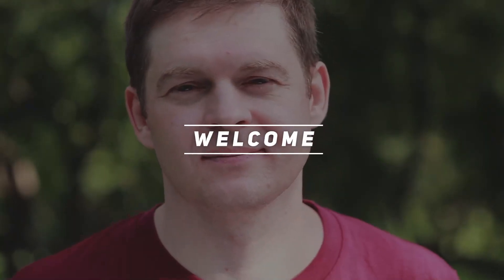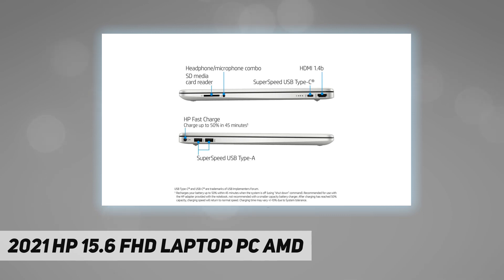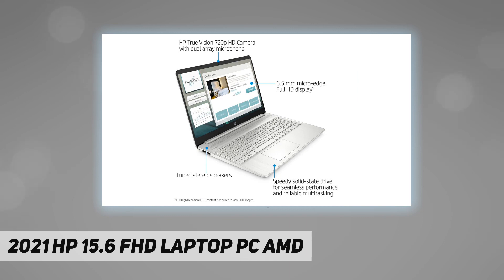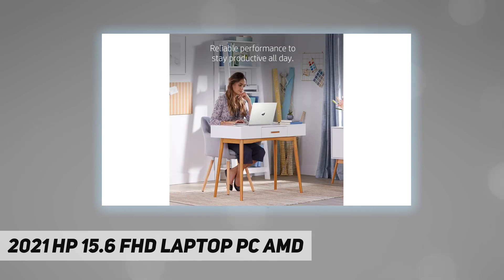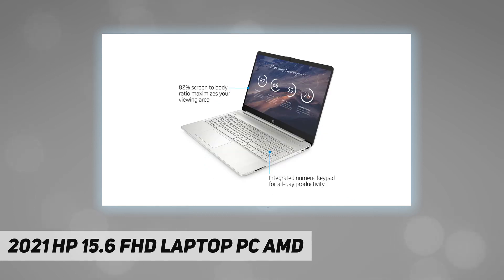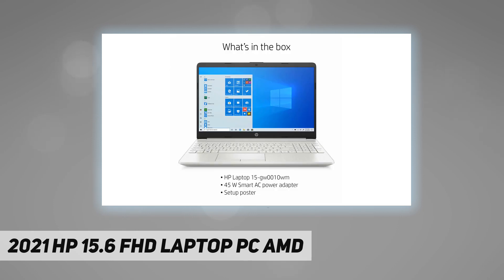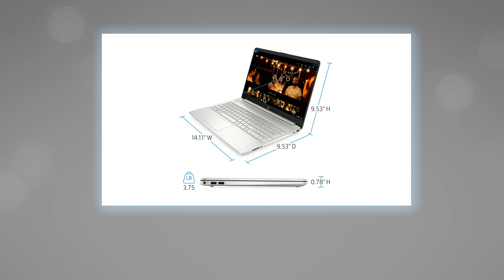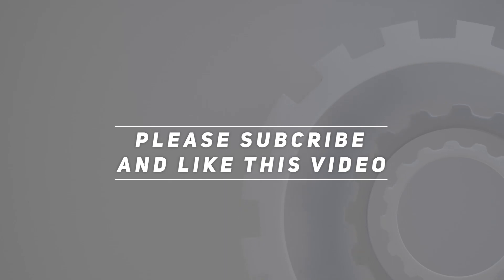2021 HP 15.6'' FHD Laptop PC AMD - Review 2023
2021 HP 15.6'' FHD Laptop PC AMD